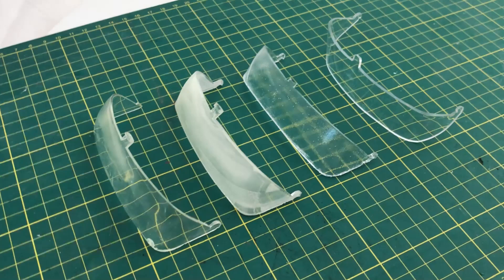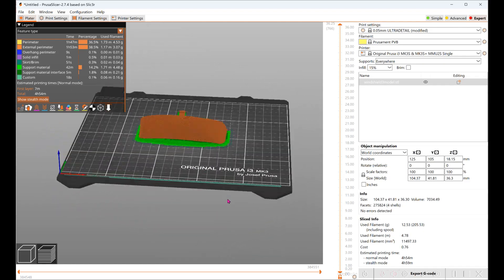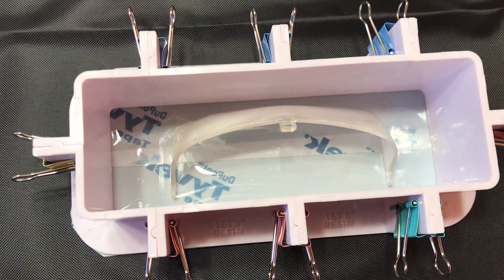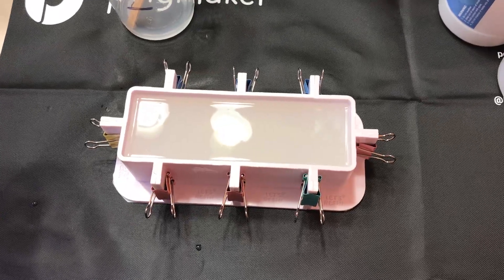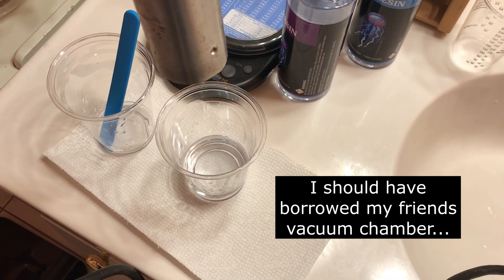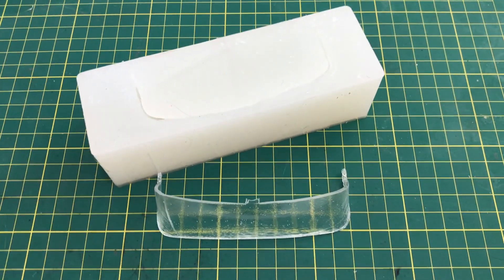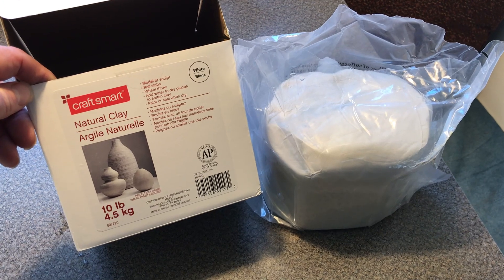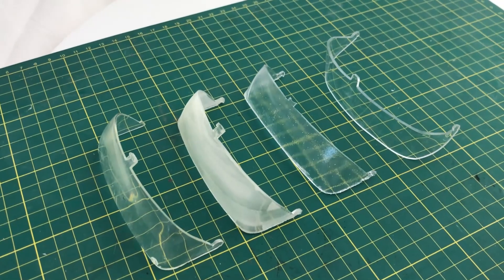Making Clear Replacement Parts: Pros & Cons of of 3D Printing, Silicone Molds, and Heat Forming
I was trying to help a friend make some replacement parts for his Tonka Toy Collection. He needed a clear windshield for his Clipper Boat. I've never really 3D printed clear parts before, so I thought I'd give it a try. As I suspected, 3D printed parts aren't really clear because of all the layer lines. So I tried making a Silicone Rubber mold to pour an Epoxy part. I also tried laser cutting Clear Acrylic sheets and heat molding them.

Here are the results of my experiment. There is plenty of room for improvement (which I'm working on), but I thought it might be helpful to someone else trying to make clear parts.

Here are some of the things I used in the experiments:
Scanning:
* Revopoint 3D Scanner
* AESUB Blue Spray

* Prusa 3D Printer
* Polymaker Polysmooth PVB Clear filament
* 99% IPA
* Diamond Nail Files

Rubber Mold:
* Silicone Rubber Mold Kit
* Clear Epoxy Resin
* Epoxy Mold Tape
* 1inch Binder clips for mold
* Vacuum Chamber and pump

Acrylic Sheet Heat Molding:
* 8x12 inch 1.8mm thick Acrylic sheets
* Air Dry Clay
* Heat Gun
* K40 CO2 Laser